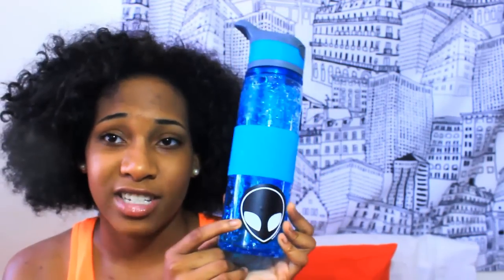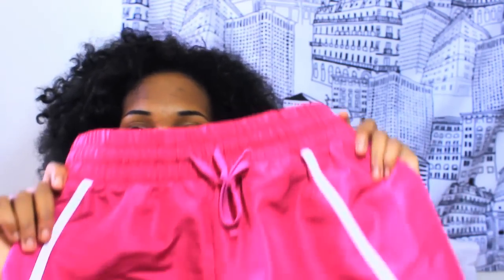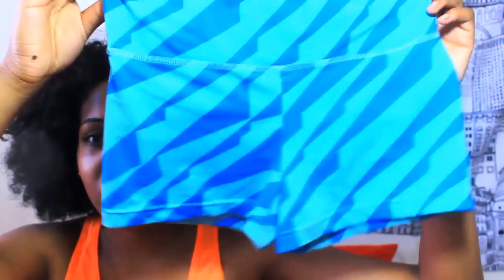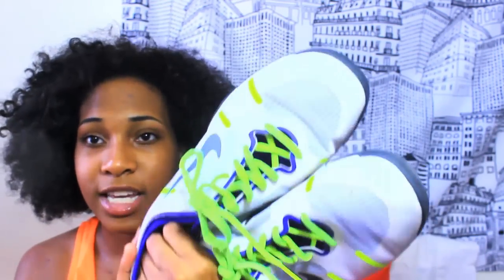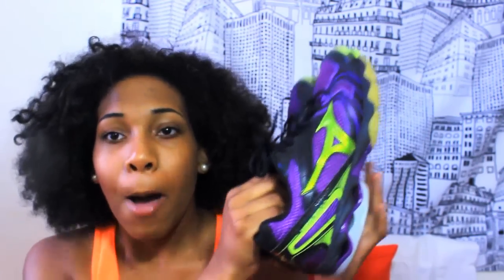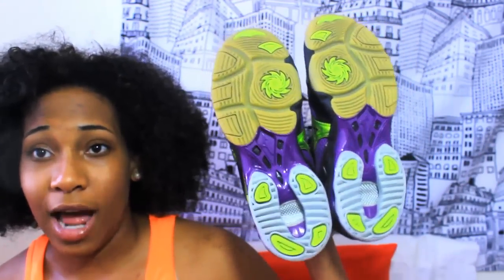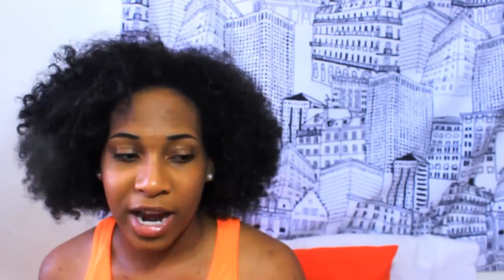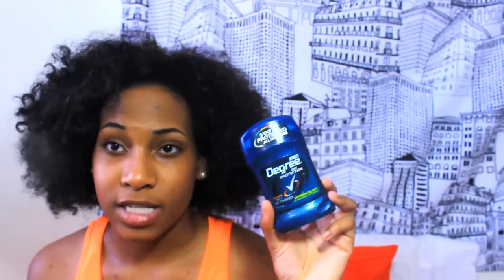What's In My Volleyball Bag? | Summer Edition 2015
Hi! Today I will be showing you all what's in my volleyball bag! Volleyball is a huge part of life so I decided to share with you, what I carry in my volleyball bag during the summer time. I hope you all enjoy and make sure if you like volleyball videos to let me know which ones you want to see.

Products Mentioned in this video:

Marshalls Waterbottle
Walmart Pink Running Shorts
Purple Nike Towel
Pink Lululemon Headband
Blue Marika Tek Spandex
Mizuno Knee Pads